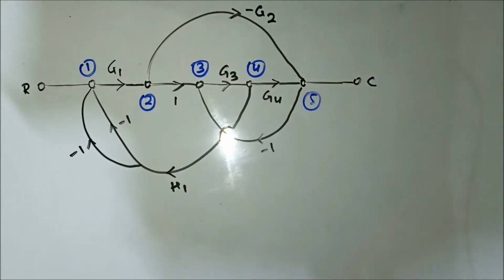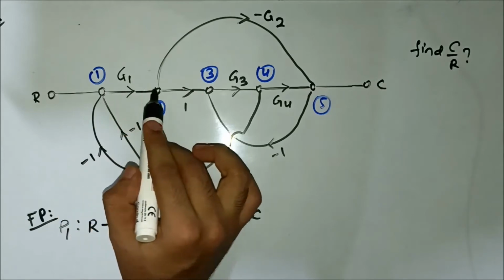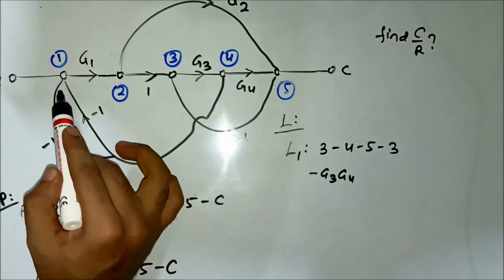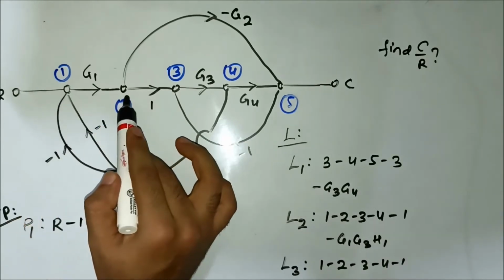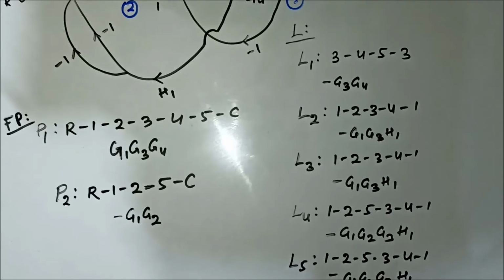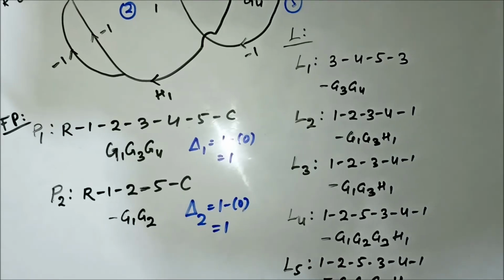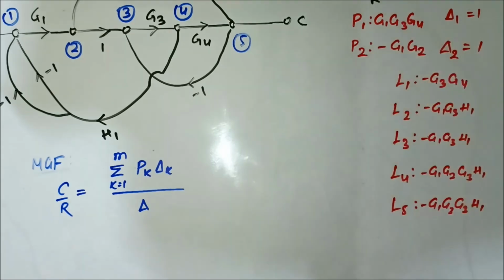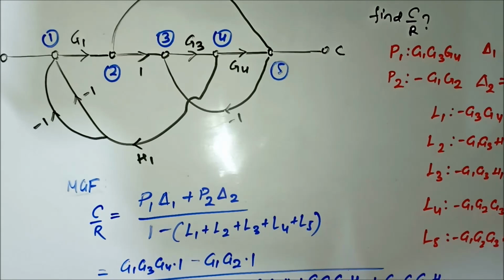Signal Flow Graph | Important Questions 6 | Control Systems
In this video, we are going to discuss some more questions on signal flow graph.